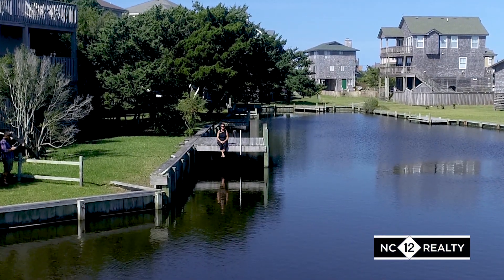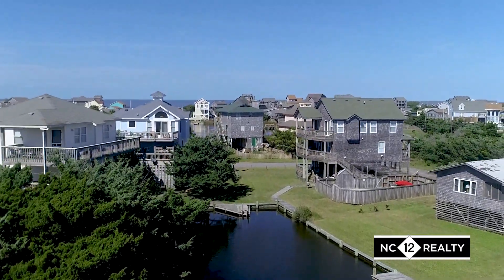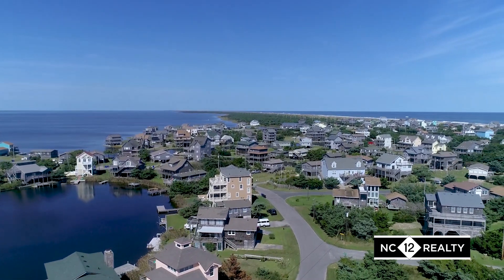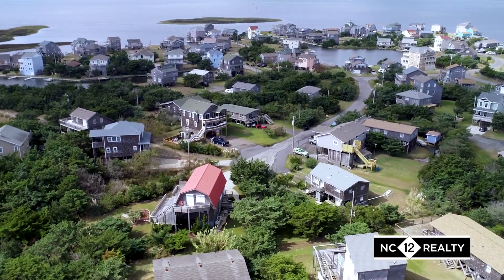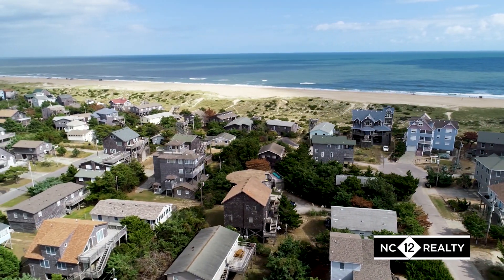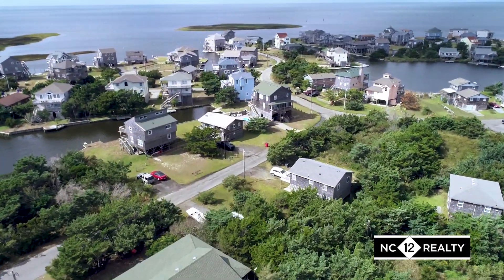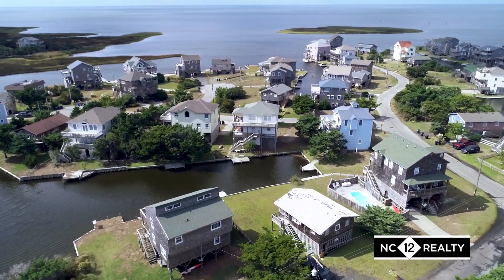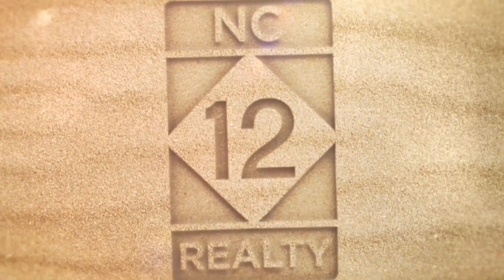Hatteras Colony, Avon, NC